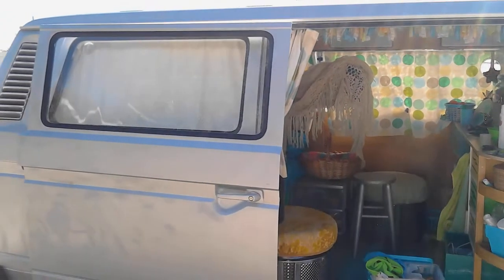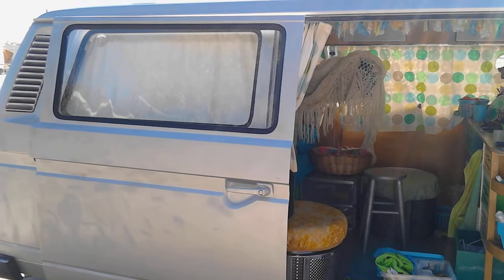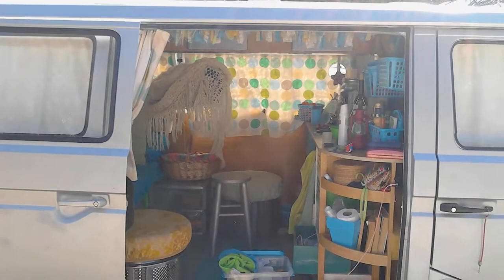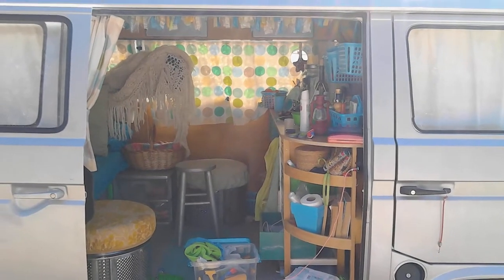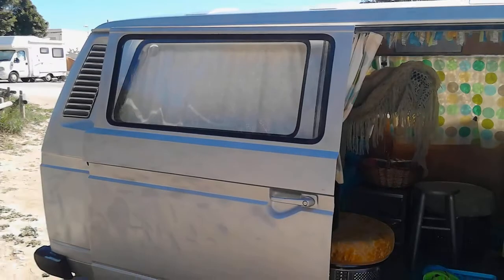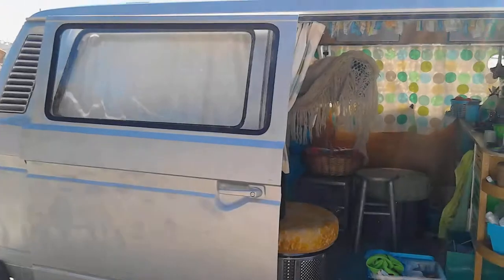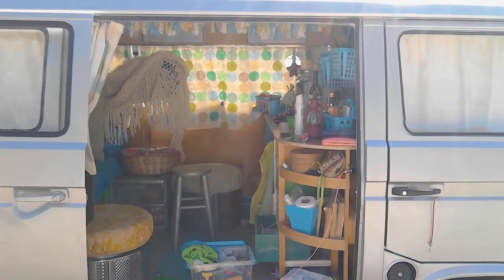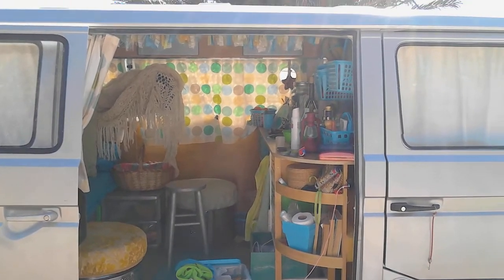Vanlife - VW Campervan Sliding Door Rubber Seal Installation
Vanlife video tutorial explaining the steps to take when fitting a rubber seal for a VW campervan sliding door frame.